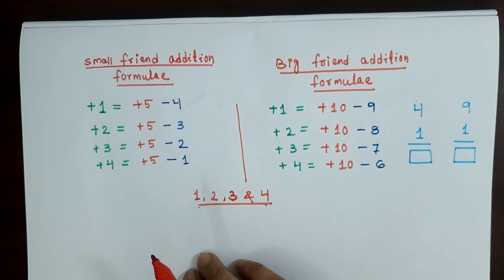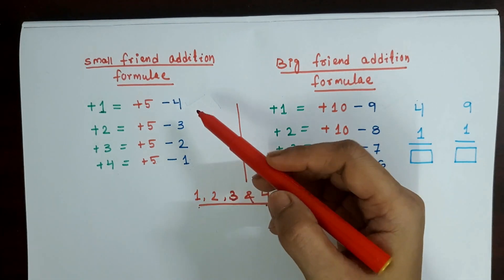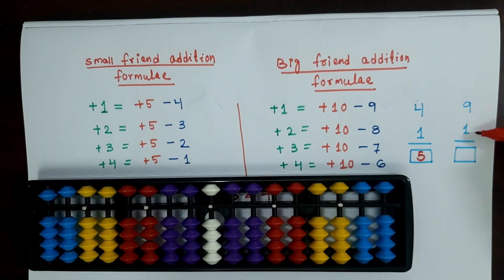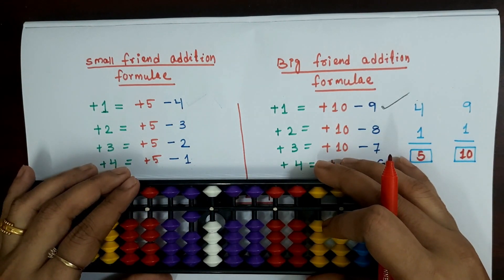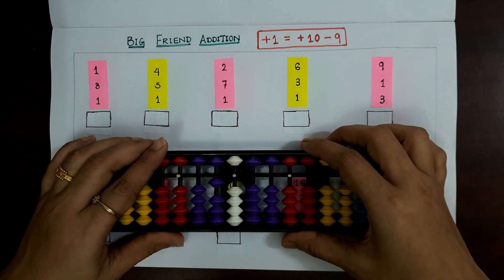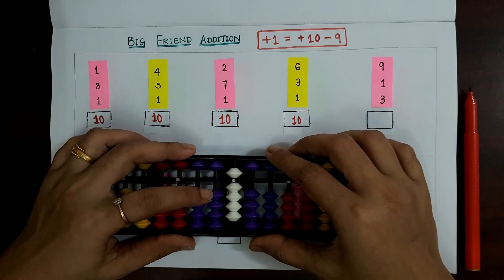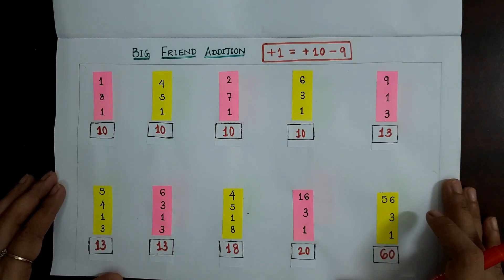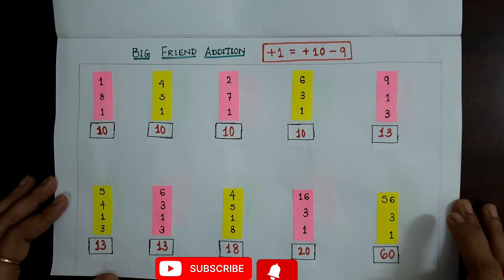Learn When and how we can apply 👉 Big Friend Addition of +1 = +10 - 9 🥰| Level 1 Abacus 🤩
Hi everyone,  Hope you are doing well. In this video i have shared the detail exaplanation of when & hoe we can apply big friend addition of +1 = +10 - 9. Also i have used few examples & attached one worksheet as your homework. Do ket me know how are doing ?